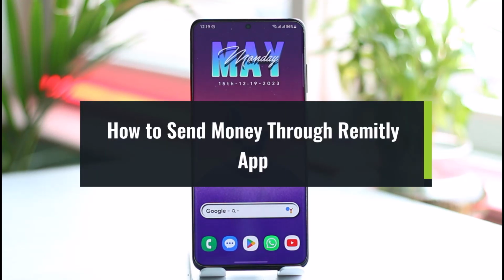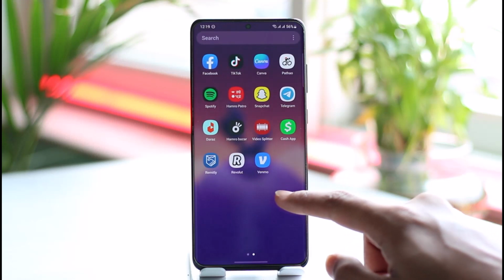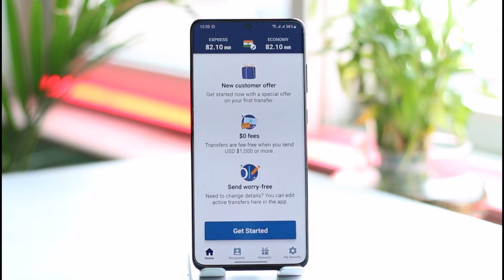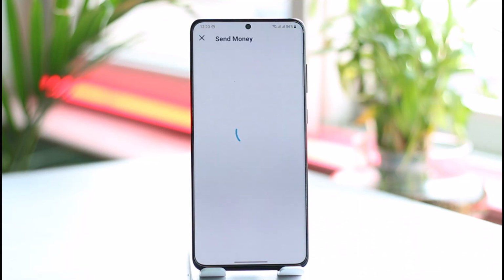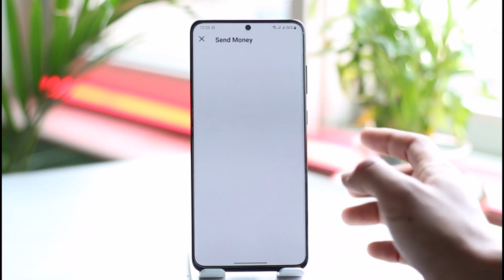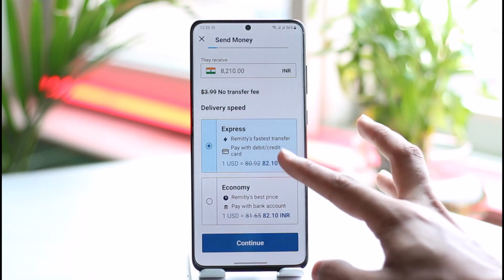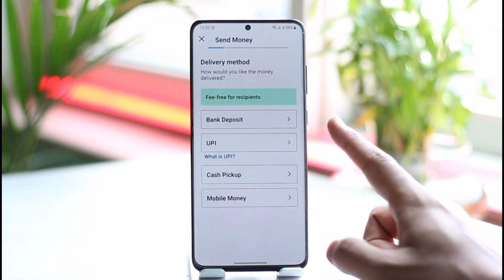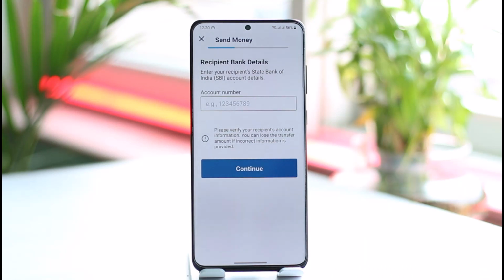How to Send Money Through Remitly App !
In this tutorial video, I am simply going to show you how you can send money on Remitly through the app.

~Chapters:
0:00 Introduction
0:11 Send Money Through Remitly App
1:20 Conclusion